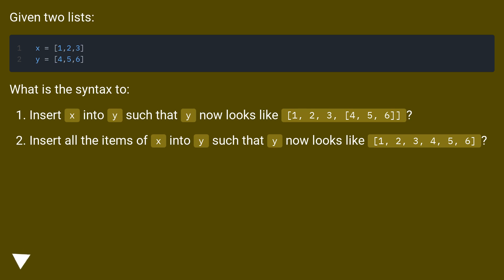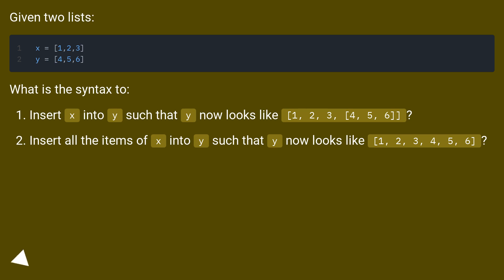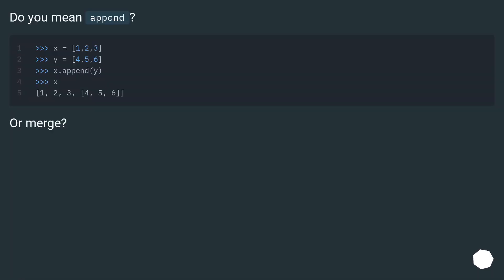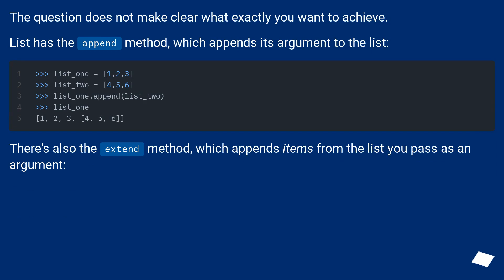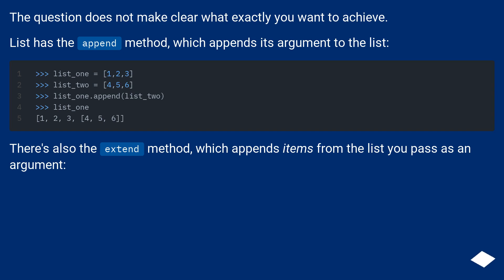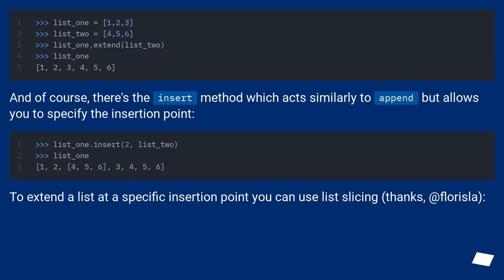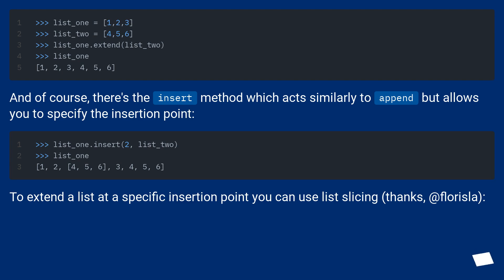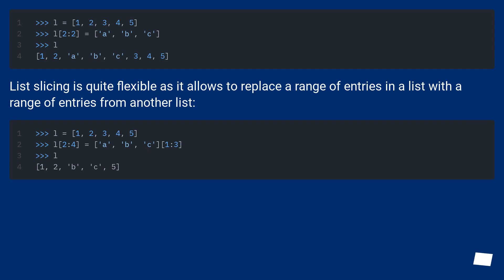What is the syntax to insert one list into another list in python?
Chapters
00:00 Question
00:36 Accepted answer (Score 407)
00:58 Answer 2 (Score 121)
02:09 Answer 3 (Score 34)
02:23 Answer 4 (Score 5)
02:35 Thank you